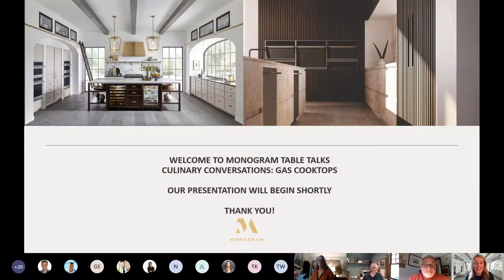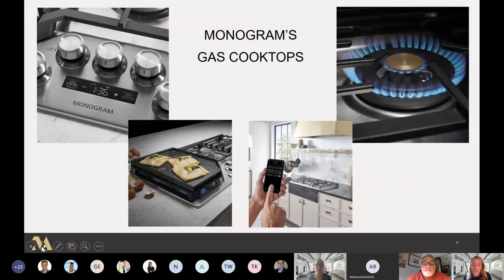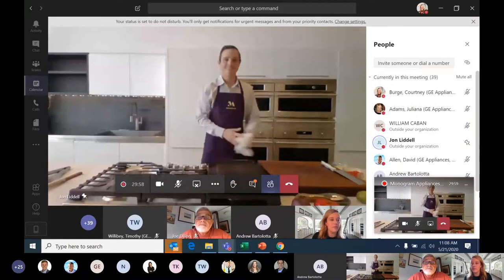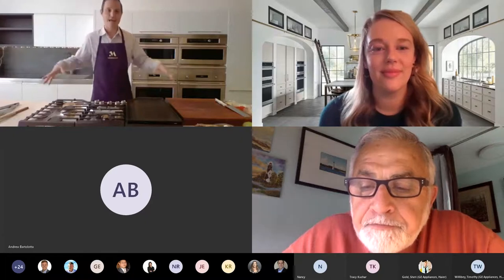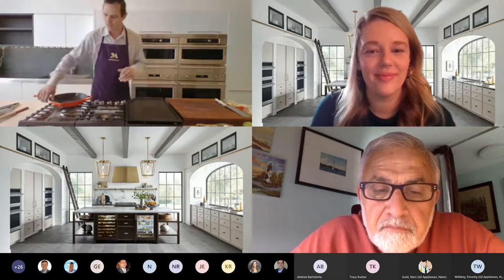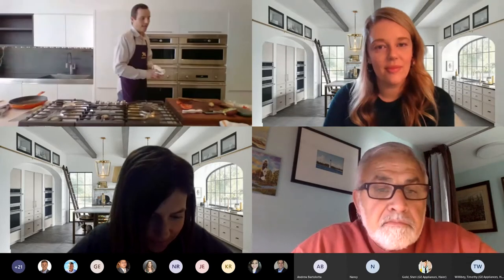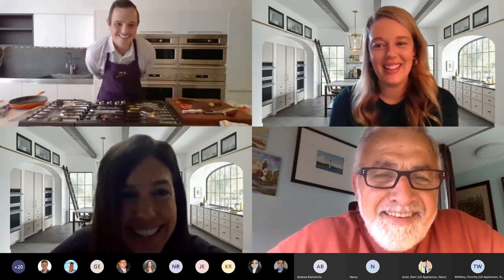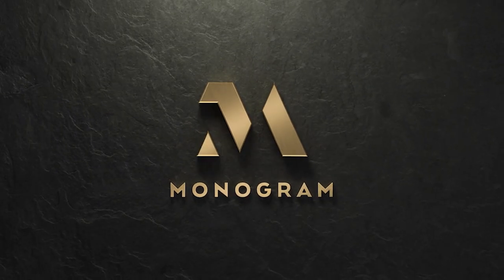Monogram Table Talks: Culinary Conversations – Gas Cooktops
We may all be in separate locations but that won’t stop us from creating a community focused on education, design and cuisine. Gather around the kitchen table for great conversation every Tuesday – Thursday from 11 am to 12 pm CST. In this session Chef Jon Liddell shares his knowledge and expertise on cooking with gas.